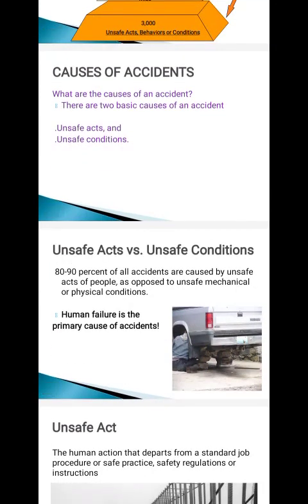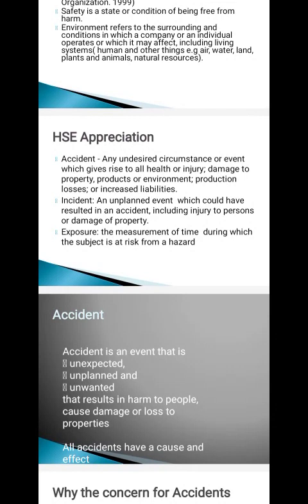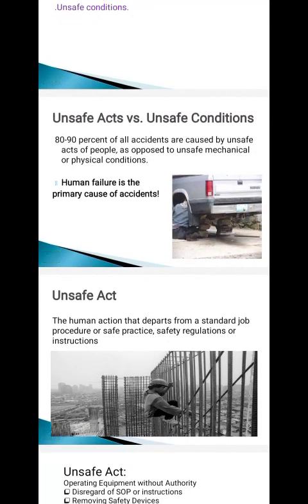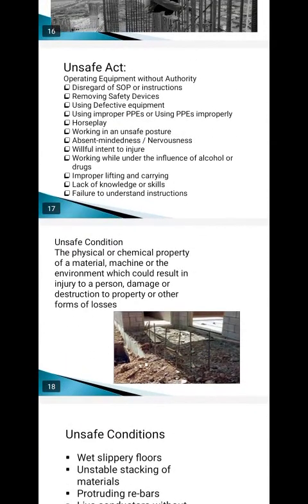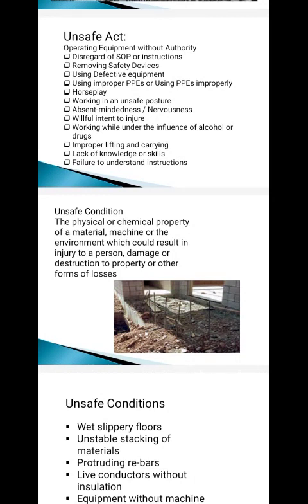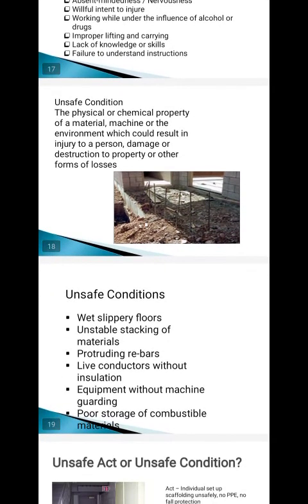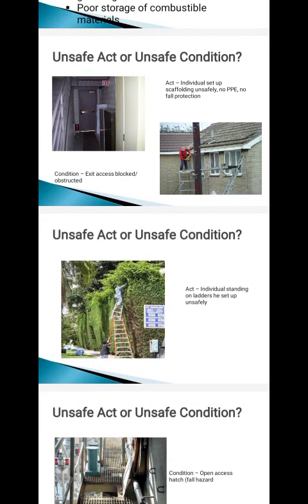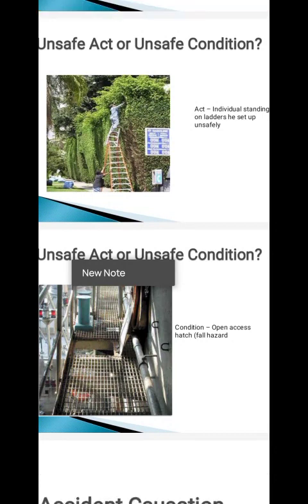Safety Guide Video on Causes of Accident.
Hello there,
This is Goke Akingbade( your Safety Guide) with another educational video on general safety tips and workplace health and safety. In this Safety Guide video, you will get to learn about what an Accident is and also examples.
The conditions attached to an event being termed an accident.
The two causes of an accident:
1. Unsafe Act
2. Unsafe Condition
The examples of an Unsafe Act
The examples of an Unsafe condition.
Why workers need to be observant in the workplace so as to be able to identify these two causes and correct them.